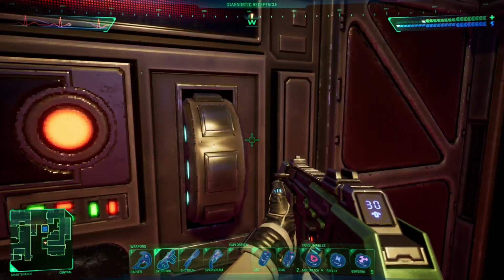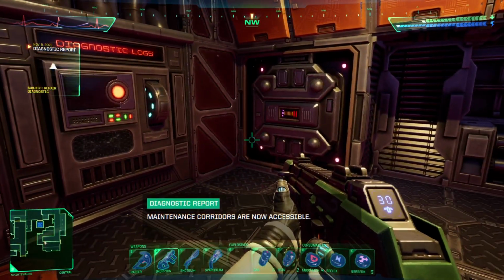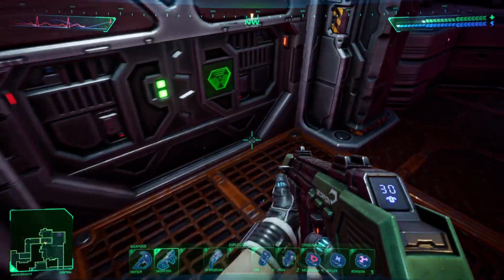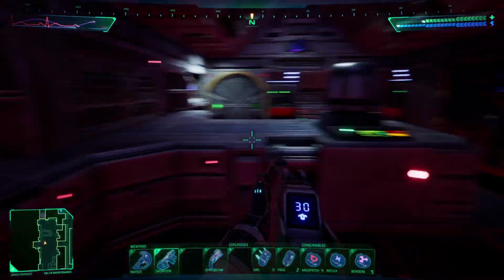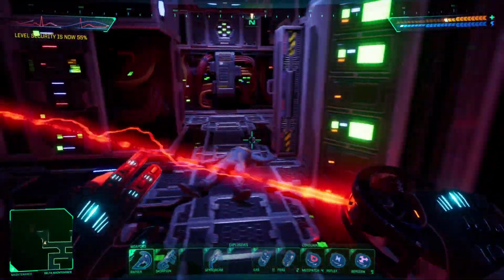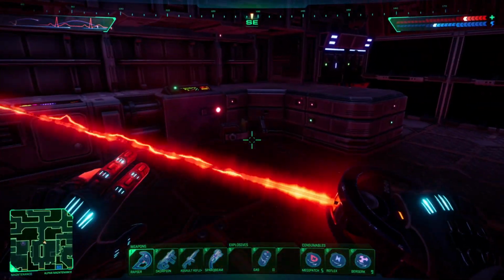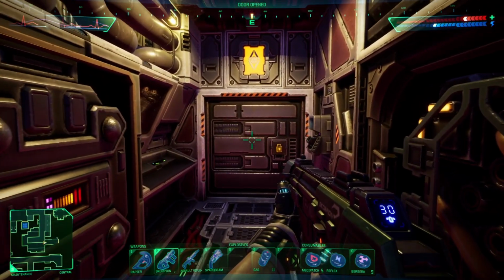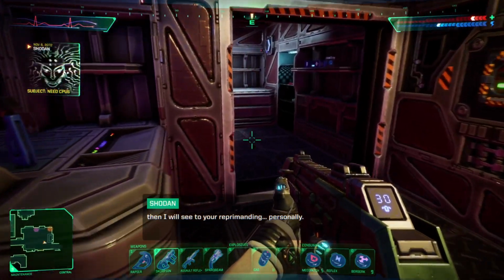System Shock (2024), Episode #15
SHODAN's plan to introduce deadly mutagenic virus to Earth's biosphere travels to space. It does not stop her.

SHODANin suunnitelma tuoda tappava mutageeninen virus Maan biosfääriin matkaa avaruuteen. Se ei kuitenkaan pysäytä häntä.